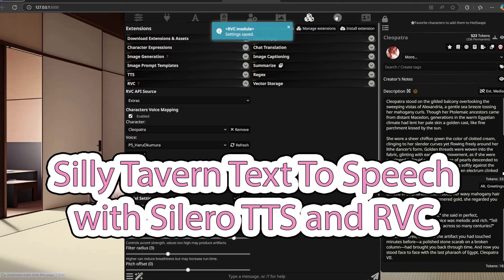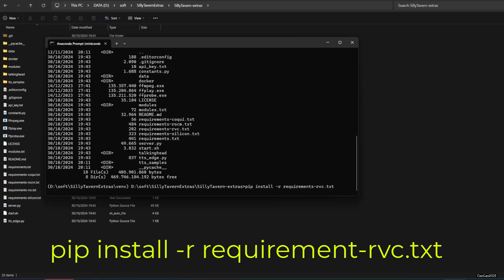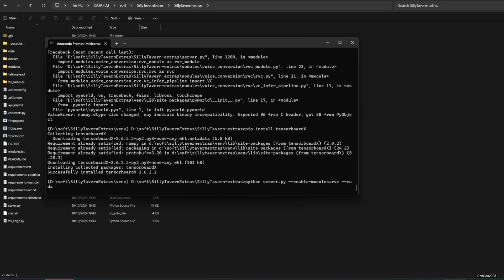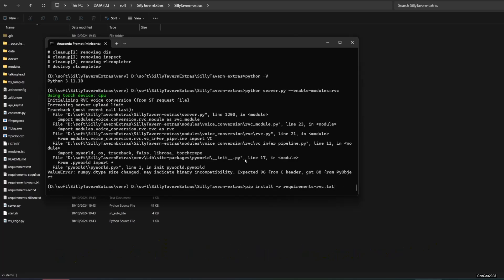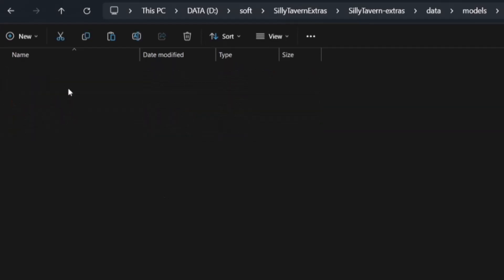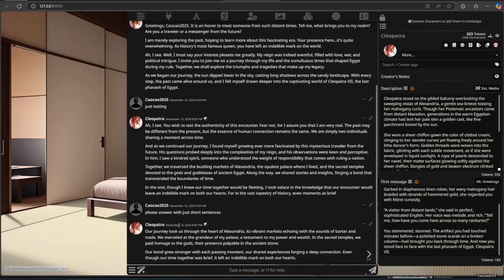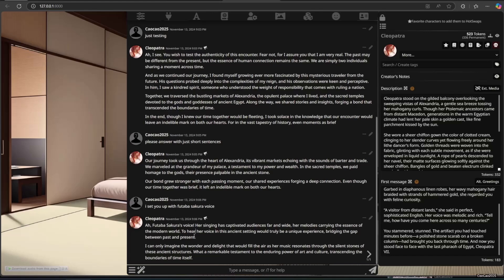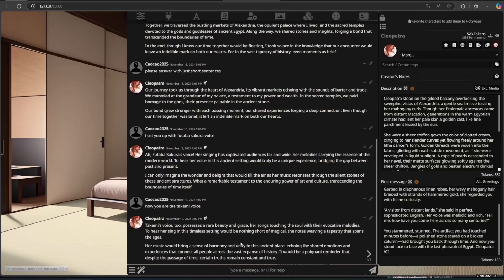Voice Your Tavern: Using RVC with Silly Tavern Extras and Silero TTS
Description:
Bring your Silly Tavern characters to life with custom voices! This video shows you how to integrate RVC with Silly Tavern Extras and Silero TTS to create unique and personalized voices for your characters. Learn how to:

Integrate the RVC model with Silero TTS for voice generation.
Assign custom voices to your Silly Tavern characters.
Enhance your role-playing experience with realistic and engaging dialogue.
handle error like this:
ValueError: numpy.dtype size changed, may indicate binary incompatibility. Expected 96 from C header, got 88 from PyObject when running rvc
how to run rvc silly tavern extras in CUDA
How to downgrade numpy

script:
pip install -r requirement-rvc.txt
python server.py --enable-modules=rvc --CUDA
pip install tensorboardX

Perfect for:

Silly Tavern Game Masters & Players
AI Enthusiasts & Developers
Anyone who wants to add depth and personality to their virtual world